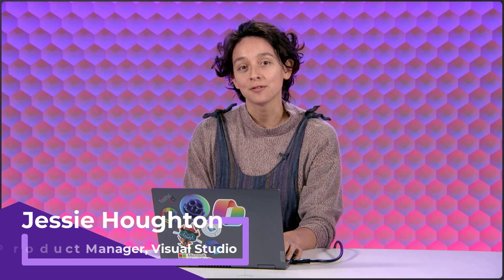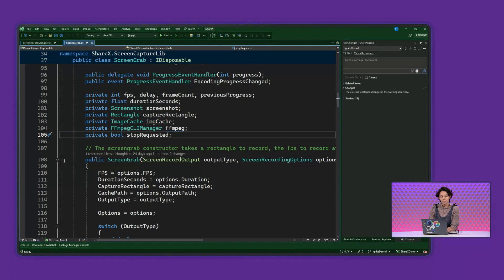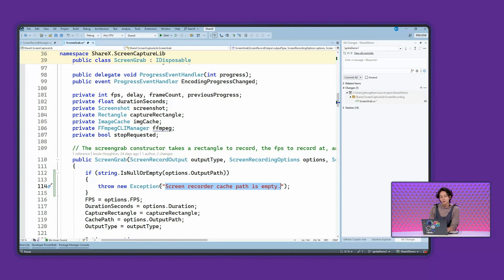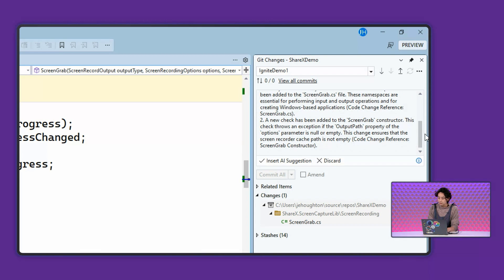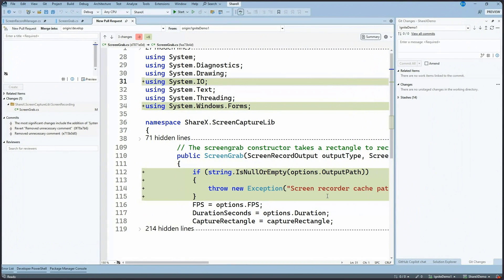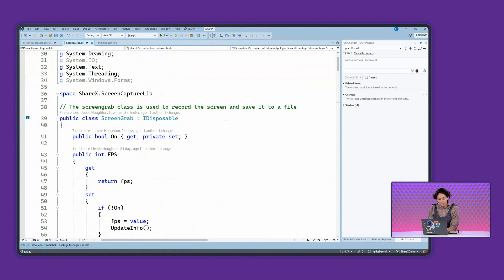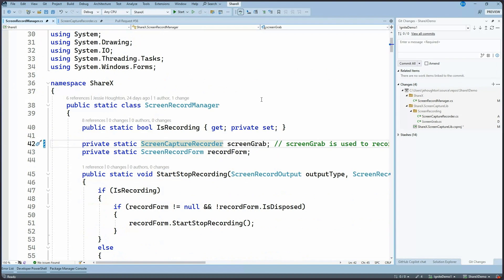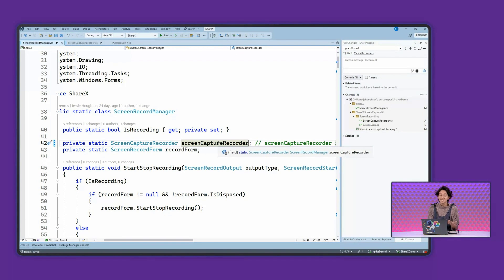What's New in Visual Studio 2022 versions 17.8 GA and 17.9 Preview 1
Are you ready to explore the latest and greatest features of Visual Studio 17.8 GA and some great new features in 17.9 Preview 1? In this video, we’ll show you how you can take advantage of .NET 8 support, the new extensibility framework, the ability to create a pull request in Visual Studio and much more. You’ll also get a sneak peek of the preview channel, where you can try out new AI features such as generated commit messages and rename suggestions, along with other productivity improvements in your editor and the git tooling.

If you want to share your feedback and suggestions with the Visual Studio team, you can join the conversation on Developer Community

Don’t miss this opportunity to learn how Visual Studio can make your development experience faster and easier!